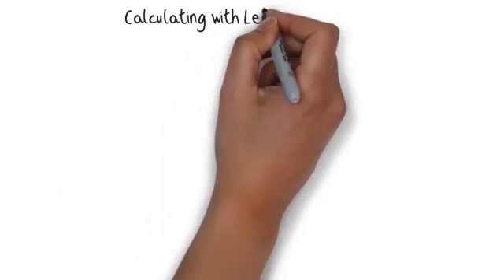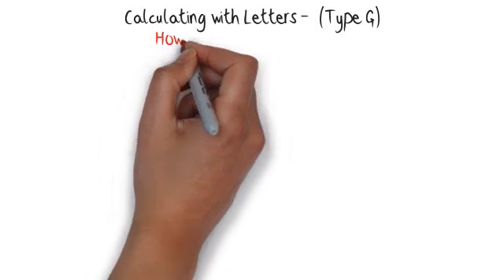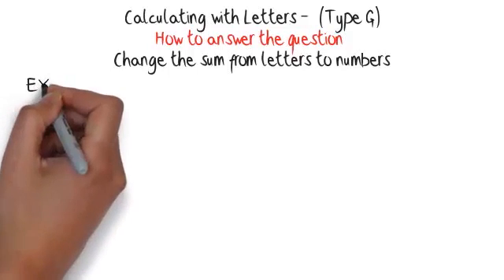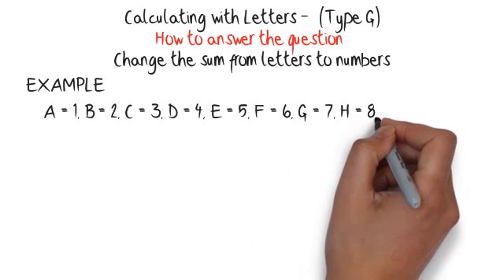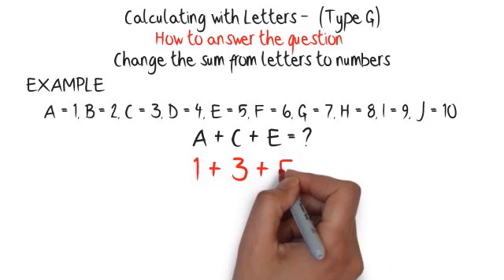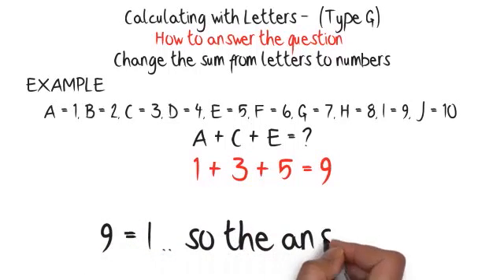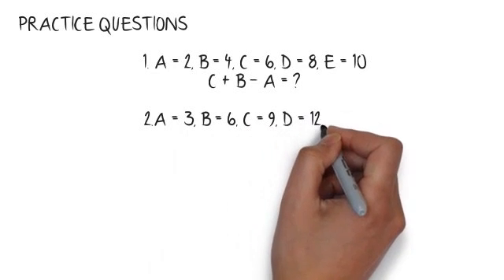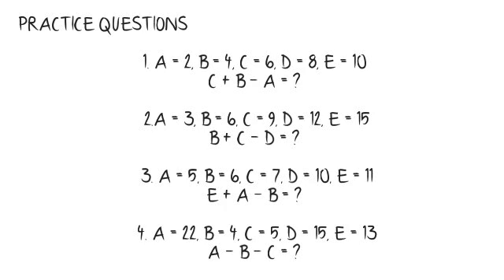11 Plus - Calculating with Letters (Type G): Eleven Plus Exam Tips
11 Plus - Calculating with Letters (Type G): Eleven Plus Exam Tips.

Get Unlimited 11 Plus Tutor Videos & 11 Plus Online Revision

For this type of question, you'll be given some letters and each letter is equal to a number that will be next to the letter.

The question will also have a sum to complete that involves the letters. You need to answer the sum and give the answer as a letter.

How to answer the question

The first thing you should do is change the sum from letters to numbers. Then all you have to do is answer the sum normally. Once you have your number answer, you need to change the answer back to a letter using the options you are given at the start of the question.